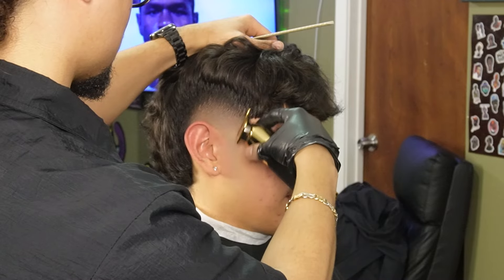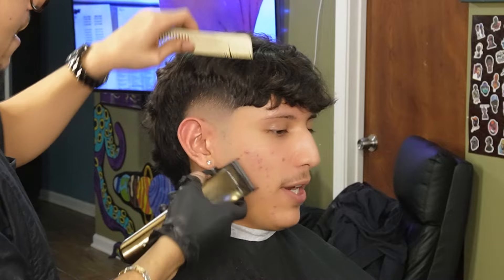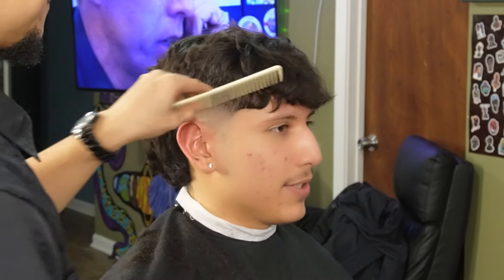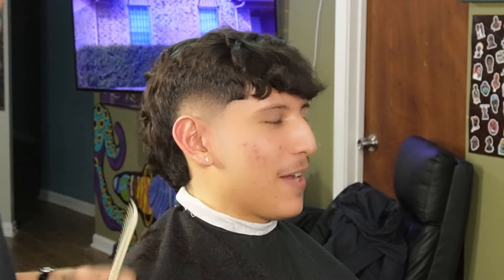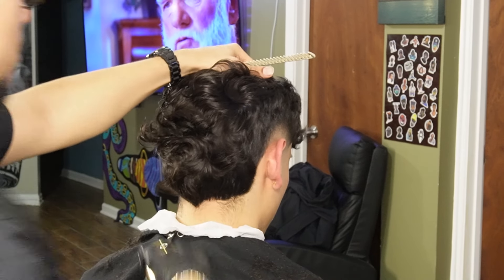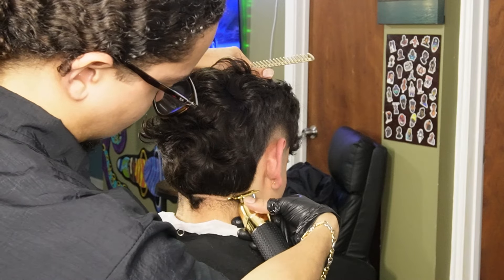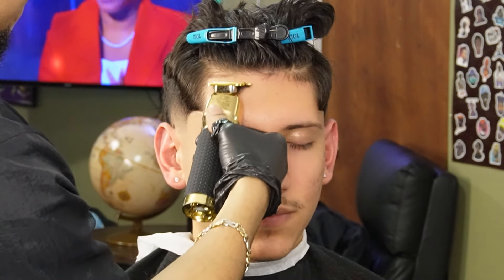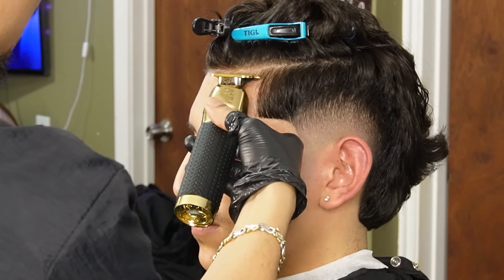HOW TO DO A CRISPY LINE UP💈🔥